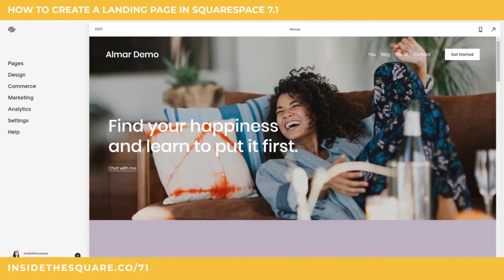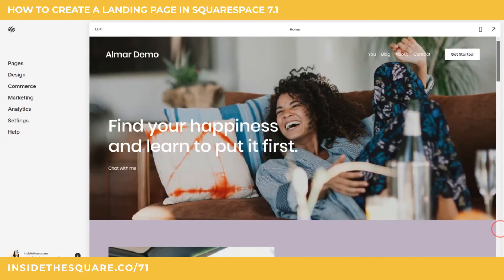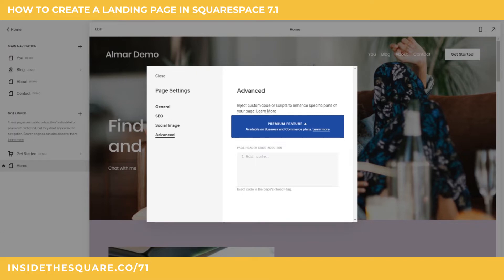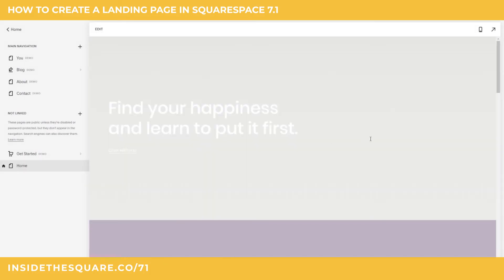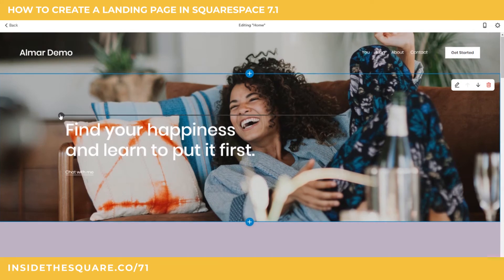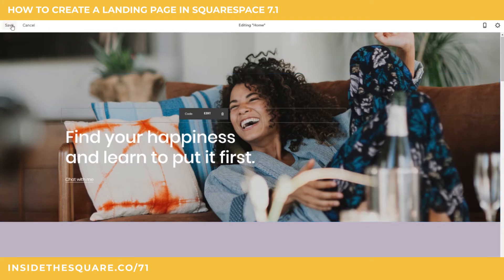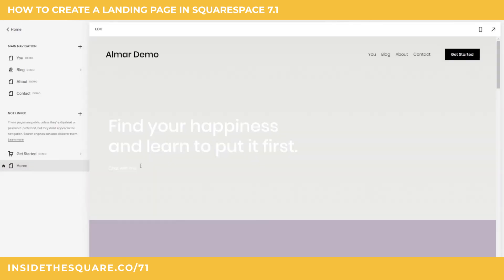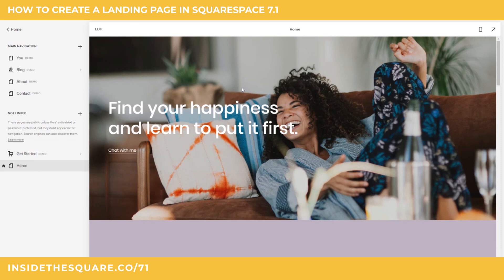How to create a landing page in Squarespace 7.1 // Squarespace 7.1 Tutorial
Squarespace 7.1 is a new interface that Squarespace moved to early access this year! If you are using a 7.1 Squarespace template, some codes are different than they were before, and cover pages are a thing of the past! To create your own version of a cover page or landing page, you can use this code to remove the header and footer of a single page on your site. Now I can not add "carrots/angled brackets" in a youtube description, so check out the comments below for the code to copy and paste into your own site!